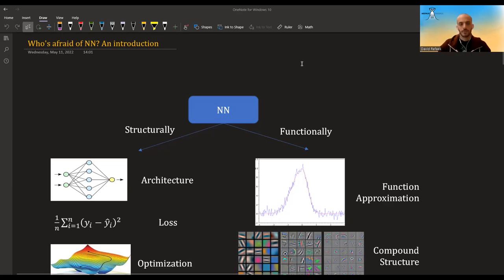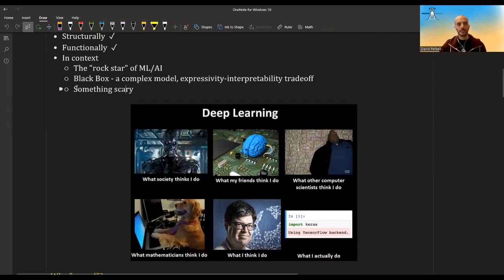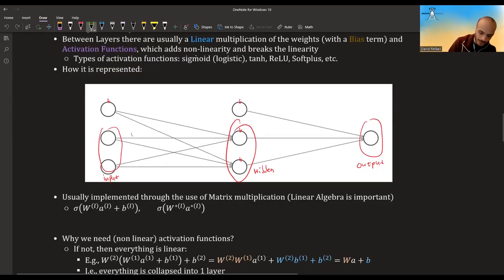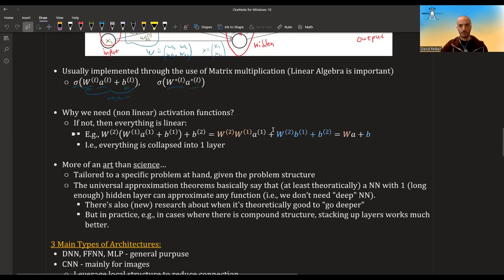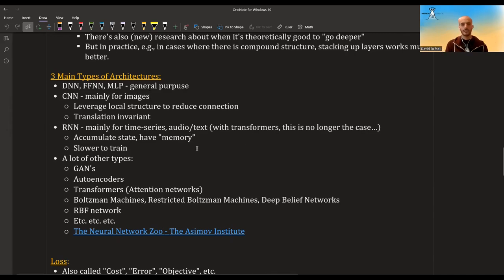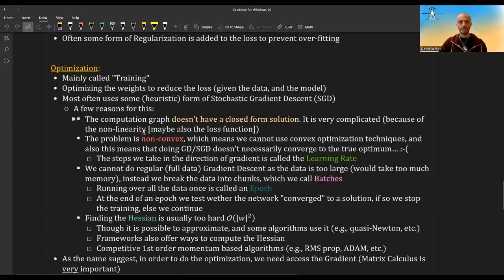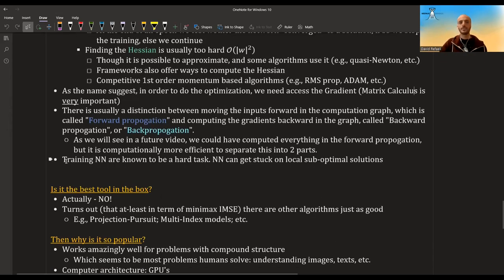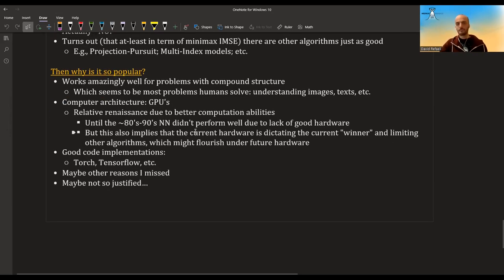NN - 1 - Intro - Who's afraid of NN?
An introduction to NN.

NN basically have 3 main components: a model (architecture), a loss function, and an optimization method (almost always, some flavor of SGD). Functionally - they are structure uncovering machines - they are function approximators, who can find the structure between inputs and outputs. In context - they are the "superstar" of "Machine-Learning".

The architecture has a special terminology: Inputs, Neurons, Layers, Biases, Activation functions, Weights (parameters/coefficients), and Outputs.

The Loss is also called Error, Objective or Cost.

The Optimization is usually called "Training". The problem doesn't have a closed form solution, it is also non convex. Using 2nd order algorithms (i.e., involving the Hessian) is usually too expensive computation wise. That is why SGD is often used (usually with some heuristics).

There are also other algorithms that are theoretically just as good, so why NN are so popular?

"NN with Python" Course Outline:
*Intro*
* Administration
* Intro - Long
*Expressivity / Capacity*
* Hidden Layers: 0 vs. 1 vs. 2+
*Training*
*Autodiff*
* Automatic Differentiation
*Generalization*
* Generalization and the Bias-Variance Trade-Off
* Generalization Code
* L2 Regularization / Weight Decay
* DropOut regularization
*Improved Training*
* Notebook - TensorBoard
*Activation Functions*
* Classical Activations
* ReLU Variants
*Optimizers*